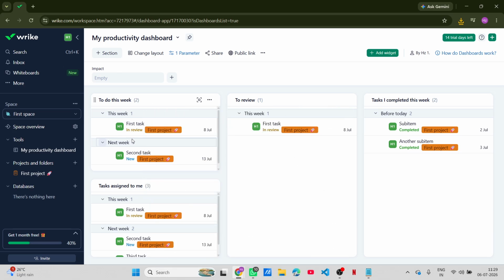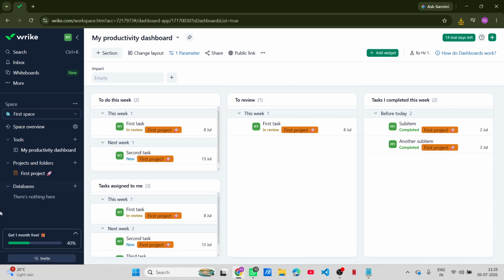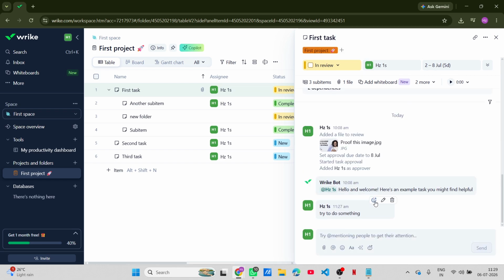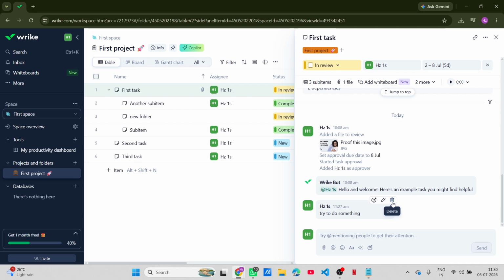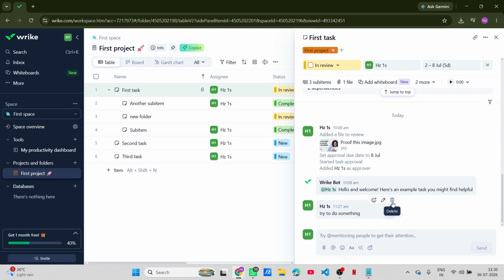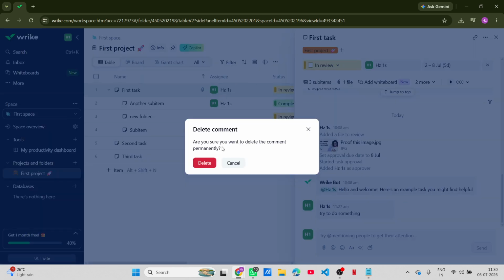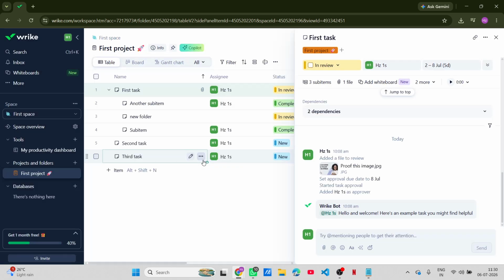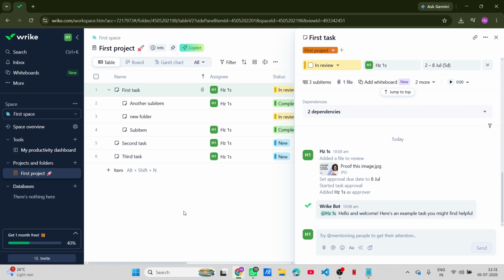How to Delete Comments in Wrike (Step By Step) (2026 Guide)